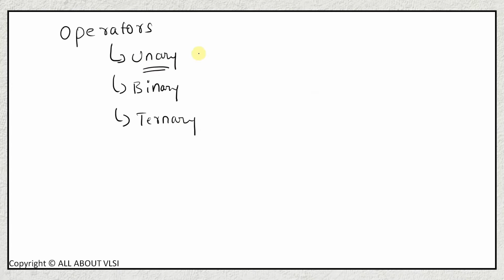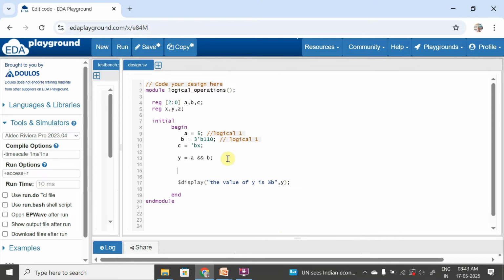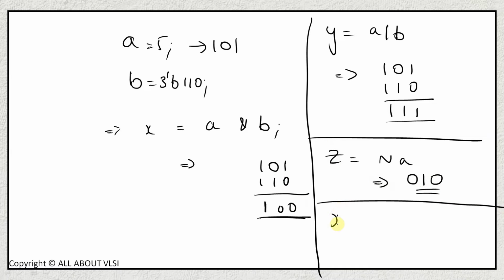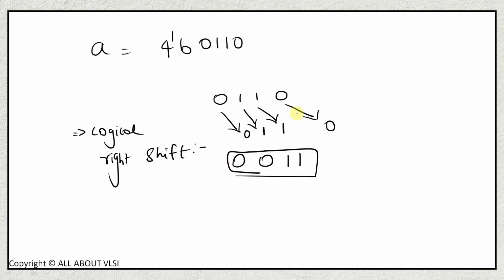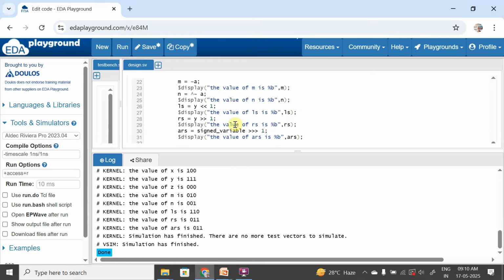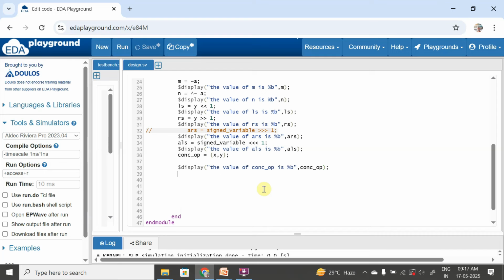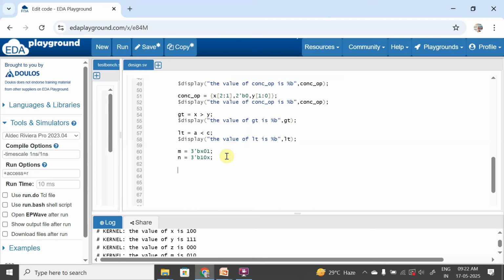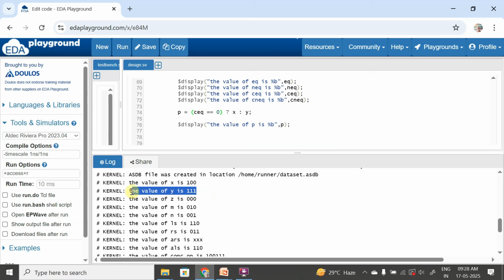Introduction to Operators in Verilog || Verilog complete course for free || All about VLSI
In this video, we’ll explore Operators in Verilog, a fundamental concept every digital designer must master. Verilog supports a wide variety of operators including arithmetic, logical, relational, bitwise, shift, and reduction operators—all essential for RTL design and simulation.

You'll learn:

What are operators in Verilog?

Types of operators: arithmetic, logical, relational, equality, bitwise, shift, concatenation, reduction

How to use them with examples

Real-world applications in RTL coding

Whether you're a beginner in Verilog or preparing for interviews in VLSI and FPGA design, this video is perfect to solidify your understanding of how Verilog handles expressions and operations.